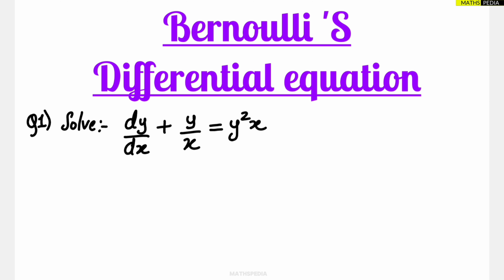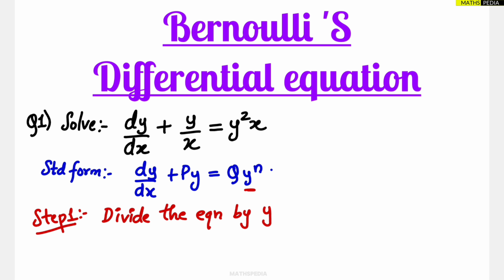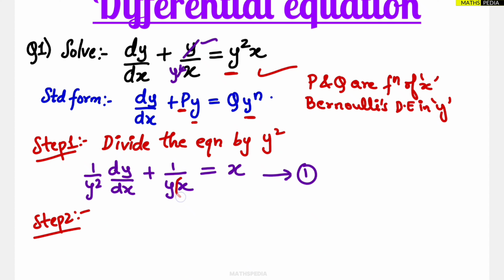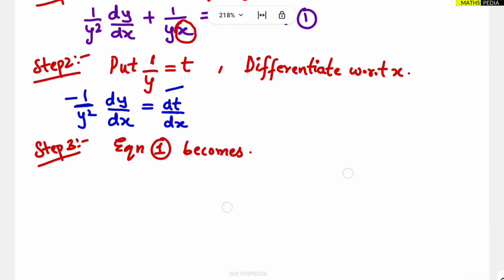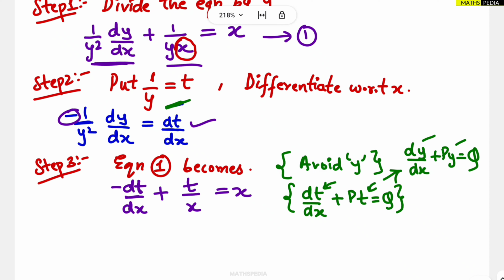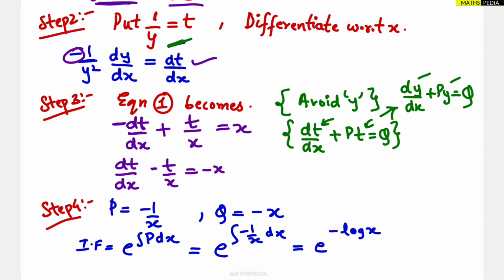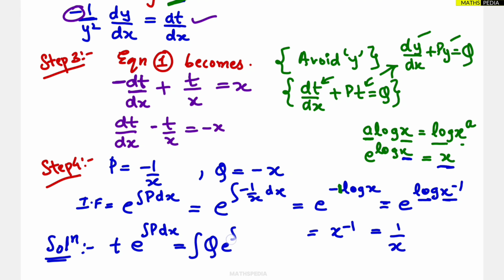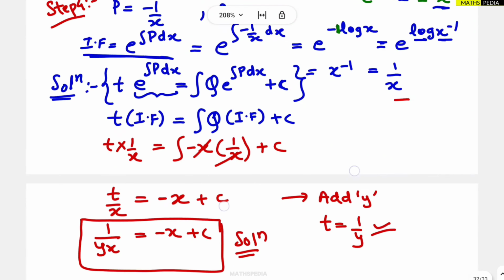Bernoulli's Differential Equation | Engineering Mathematics | Example Solved - 1 | Mathspedia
Welcome guys ✌
For any queries DM 👇